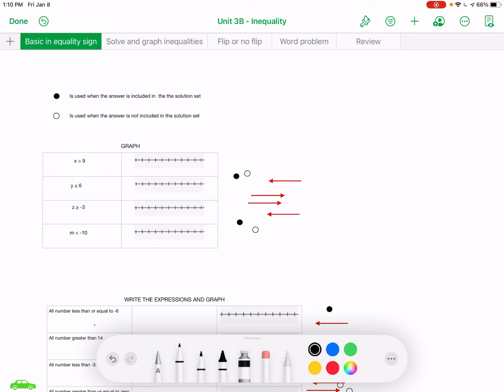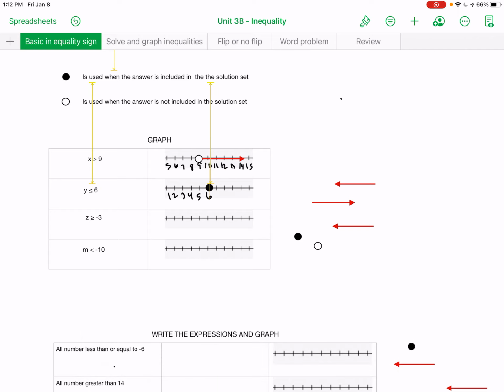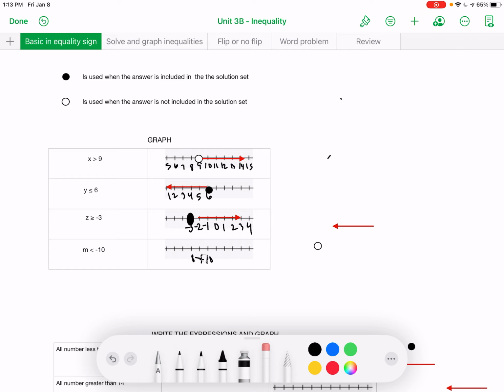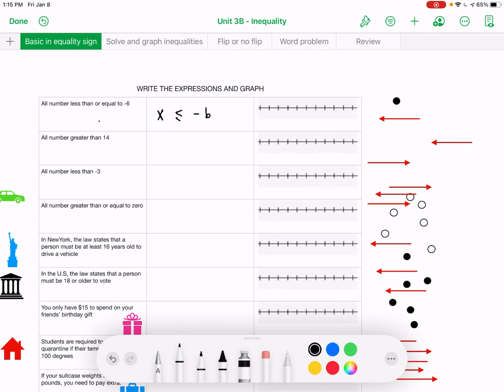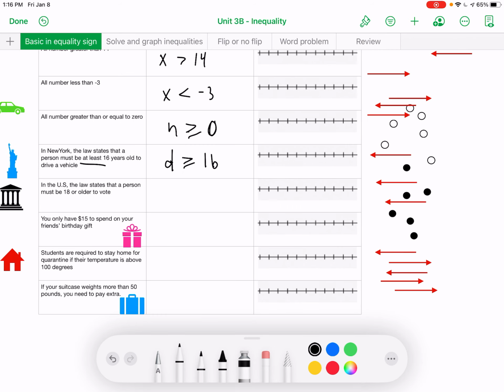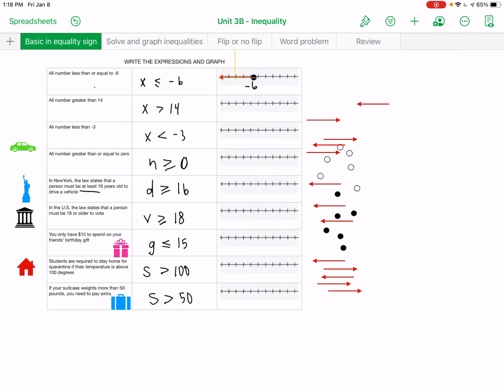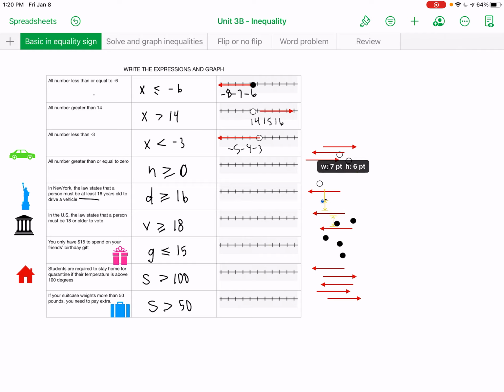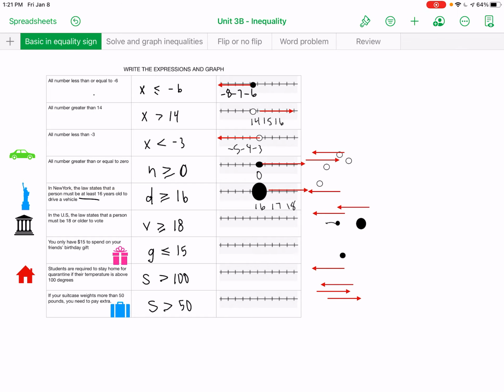Intro to Inequalties part 2